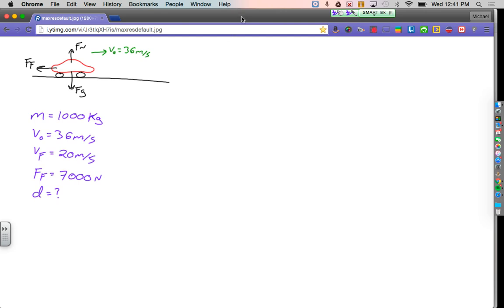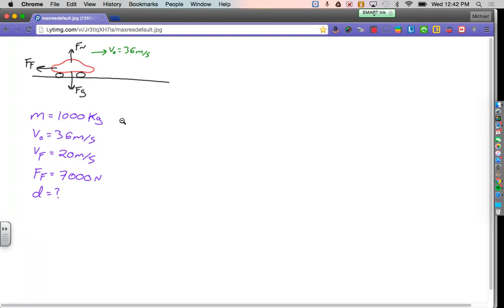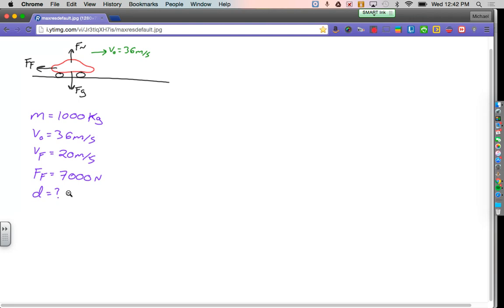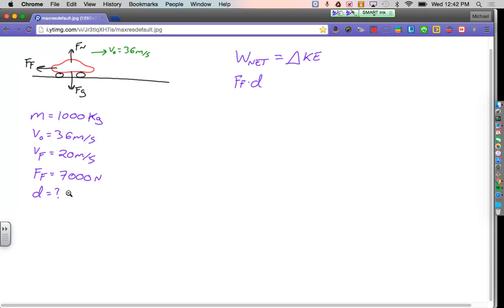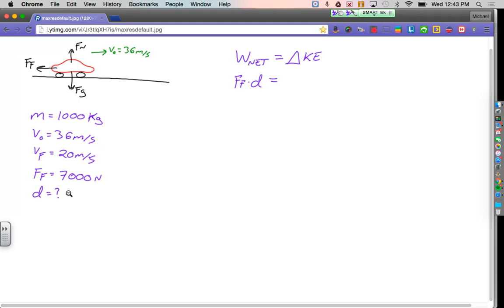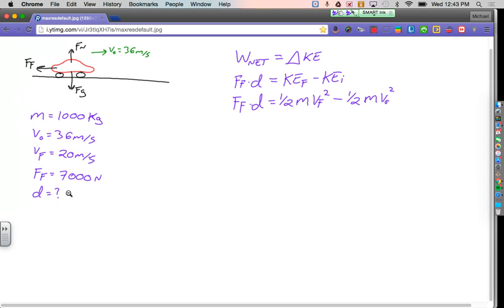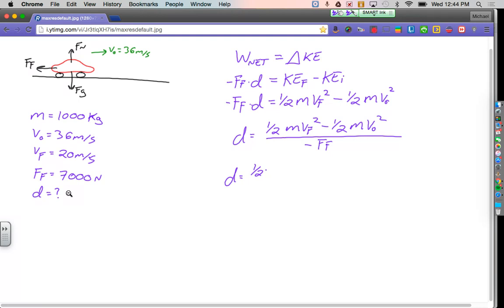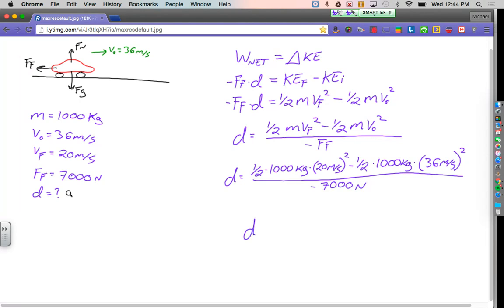Work-Energy Theorem Video 1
This is the solution to the first Work-Energy Theorem example problem from our class